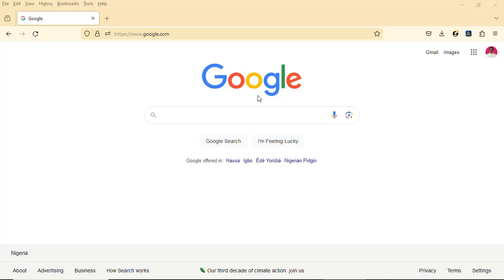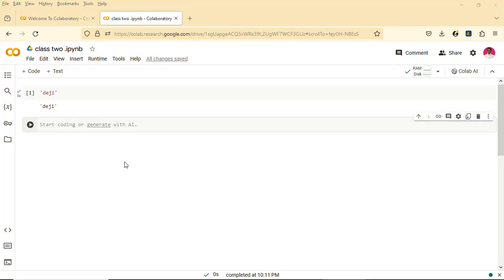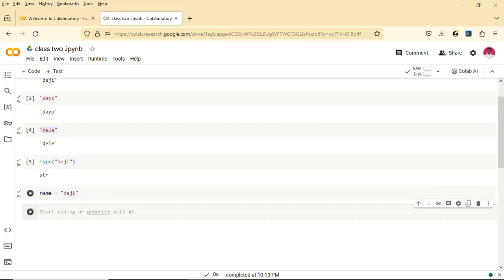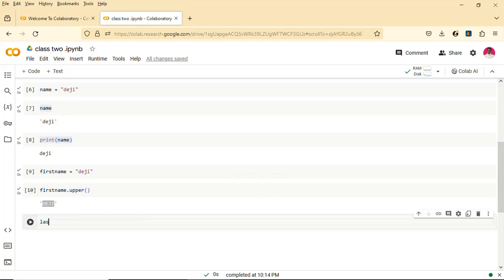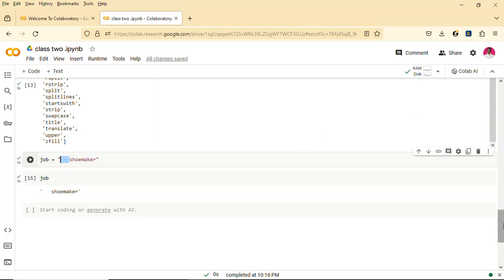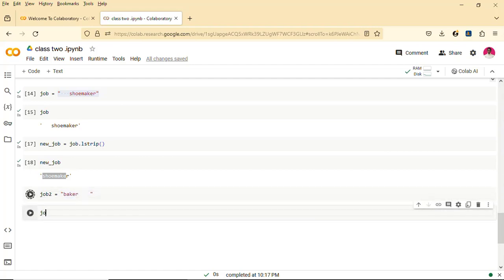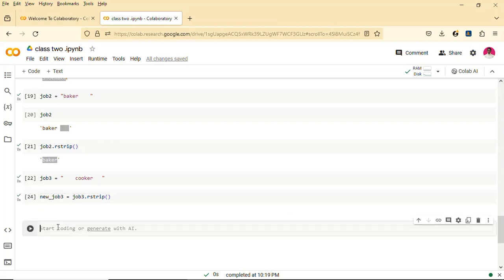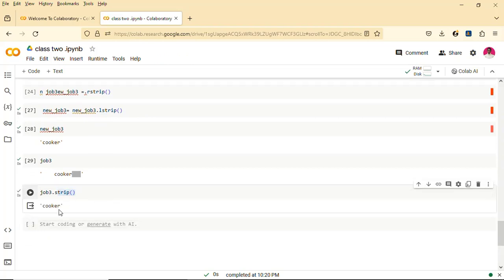Dive into Python Strings: Master rstrip, lstrip, and strip Functions CLASS TWO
🚀 Dive into the world of Python strings with this comprehensive video tutorial! 🐍 Explore the essential techniques of string manipulation as we unravel the mysteries behind rstrip, lstrip, and strip functions. 🧵

In this engaging session, we'll walk you through practical examples, providing a clear understanding of how to trim, remove leading or trailing whitespaces, and enhance your string handling skills. Whether you're a beginner or an experienced coder, this tutorial is designed to elevate your Python programming prowess.

🎥 Join us on this educational journey and empower yourself with the knowledge to efficiently manipulate strings in Python. Don't miss out—watch now and level up your coding game! 💻✨